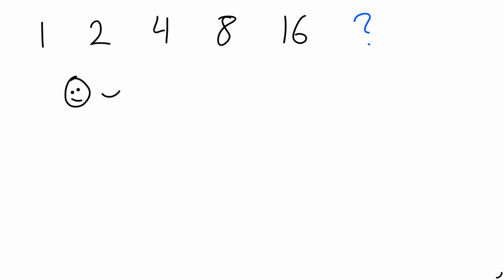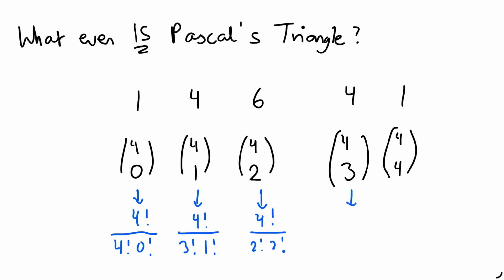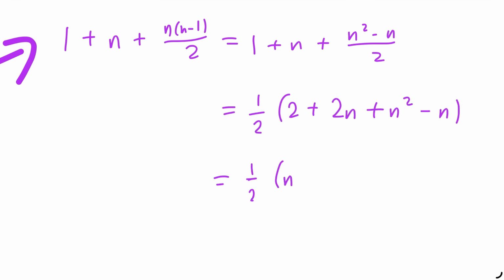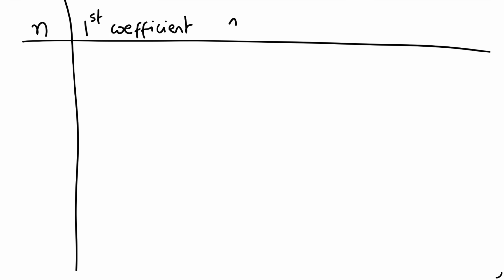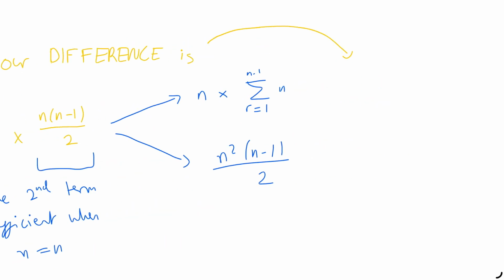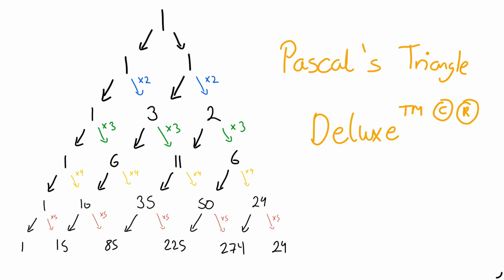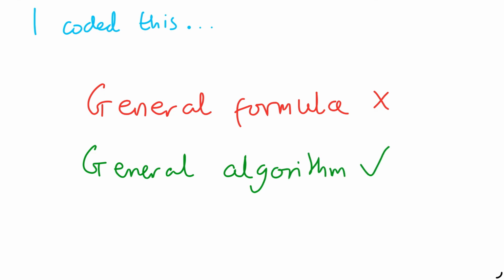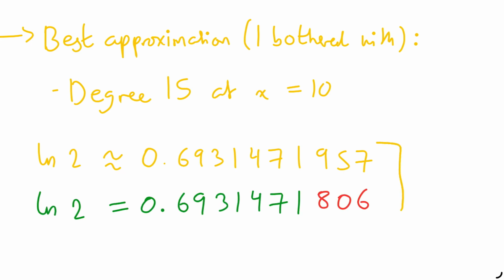The answer is obvious... right?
Maybe I'm not the greatest at keeping to promises.

Sorry for the later upload this week - I tried getting fancy and animating it but it took too long and looked abysmal lol. Anyway, this one is probably my favourite idea to date, although in my excitement I may have had a slightly worse explanation than normal, so please ask away in the comments if you have any questions!

I'm trying to reach 100 subscribers by March so your support will go a long way ❤️